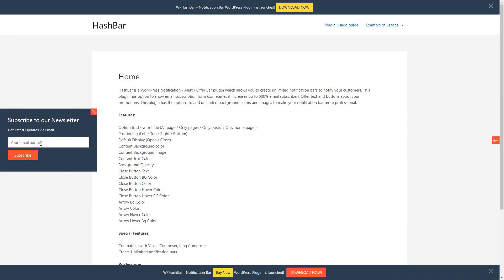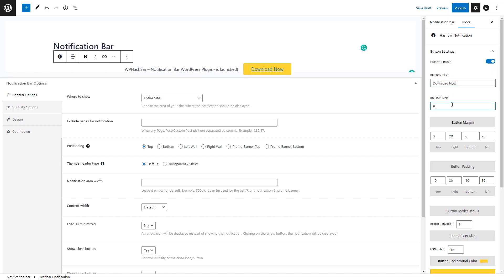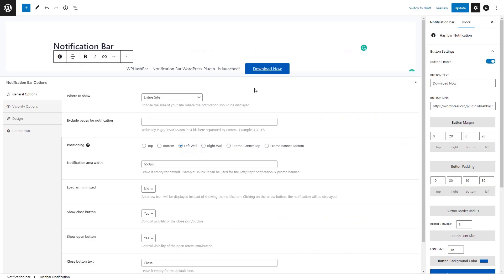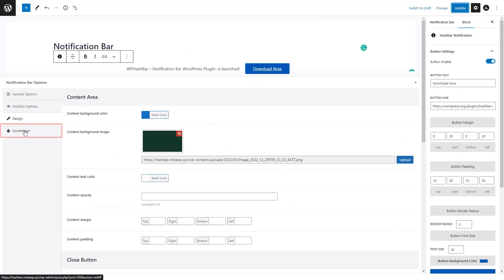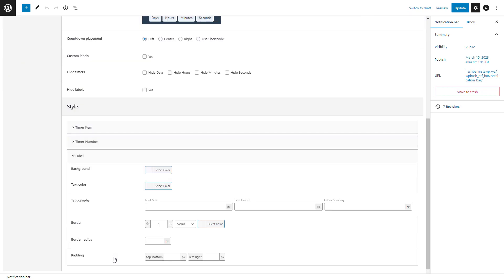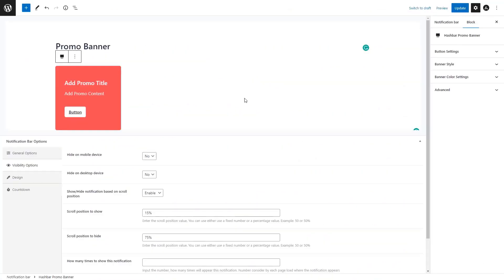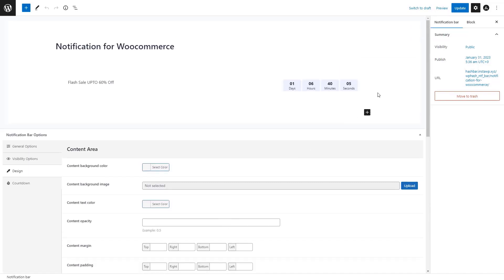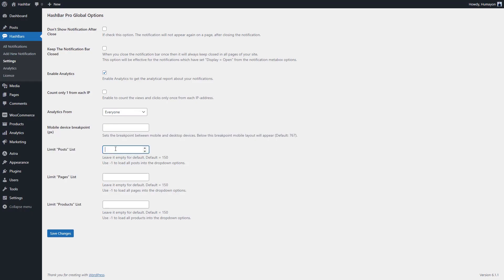Introduction to HashBar - A WordPress plugin to Create WordPress Notification Bars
This video explains How to Use HashBar WordPress Notification Bar Plugin. HashBar is a handy WordPress Notification Bar Plugin that will take your WordPress site to the next level. You can set up as many notification bars as you want and customize their content to suit your needs. For example, do you need to add an email subscription form? Simply enter in your newsletter title and signup URL, then let it go! With HashBar’s eye-catching color schemes and stunning images (you can add new backgrounds at any time by using the simple WP editor), there’s no way of not being noticed! So spread the word about what you have to offer without having to make much effort with this one-of-a-kind plugin for WordPress sites.

With HashBar, you can create unlimited notification bars to notify your customers. In addition, you get to add an email subscription form, offer text, and buttons about any promotions that are going on. These notifications are great for building a solid subscriber list, driving website traffic, and boosting social media activity by sharing functions built right in the bar itself!

HashBar is an easy-to-install notification plugin for WordPress, allowing you to easily create WordPress notification bars that can be used in any resolution (Desktop/Tablet/Mobile). HashBar – WordPress Notification Bar plugin comes with the option to show all of your promotion buttons (like credit offers and giveaways) and add a form for email subscriptions, which has been proven %100 effective!

About Us:
We are a group of 51 professionals, who love technology and have experience in web design and development services. Our product & services have been used by one million users from over 120 different countries. More Details

About WooLentor:
WooLentor is the #1 WooCommerce page builder for Elementor, trusted by 100,000 online store owners. WooLentor is an excellent WooCommerce page builder that can save you from the suffering of creating custom layouts for WooCommerce pages. With WooLentor you can build a custom cart, checkout, my account, shop, and product pages easily. The WooLentor plugin is lightweight and consists of only the essential features that you need to create a WooCommerce store. You can use WooLentor to create a responsive WooCommerce store that looks great on all devices. Not a WooLentor's customer? Learn how you can get this product